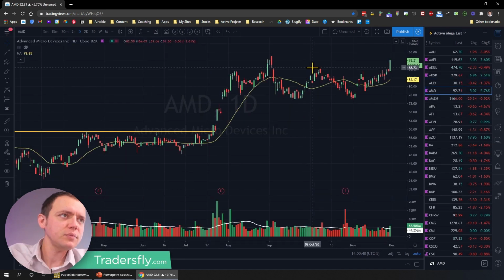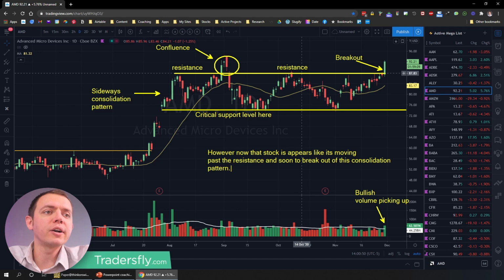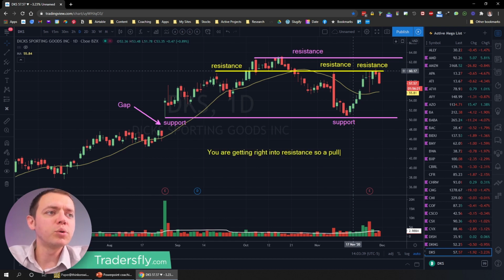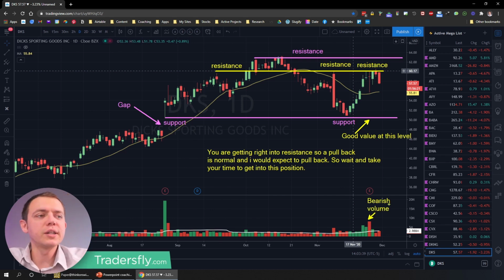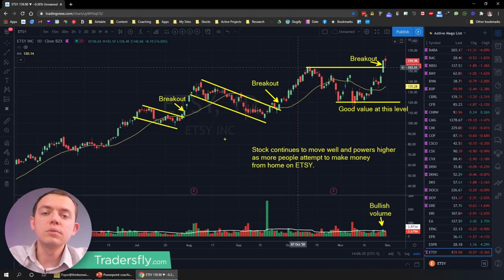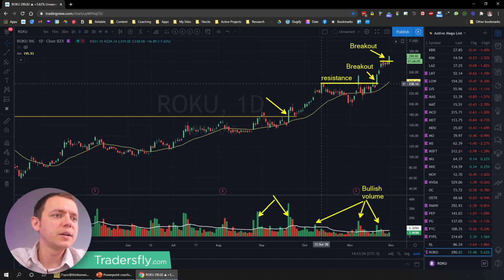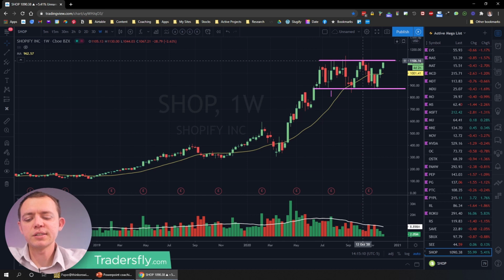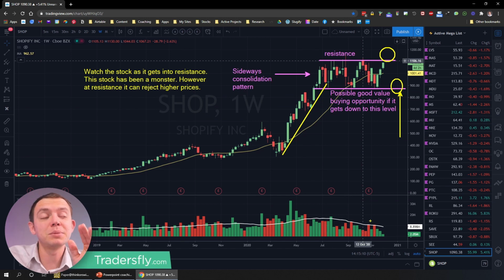Swing Trading in the Current Stock Market Environment – ADSK, PYPL, SPOT, ROKU, SQ (Members Preview)